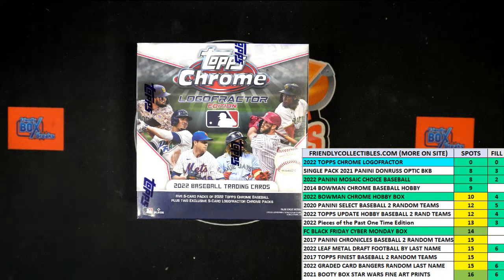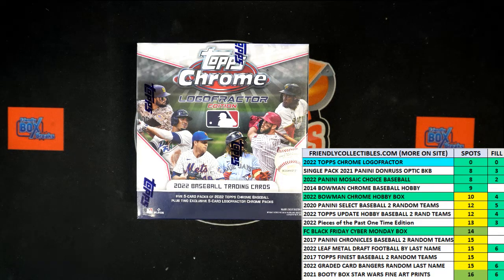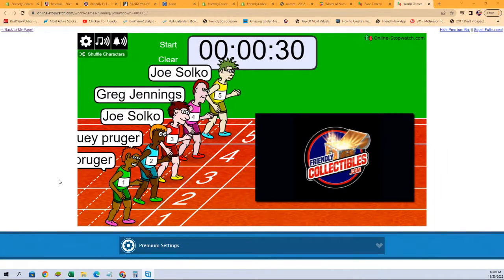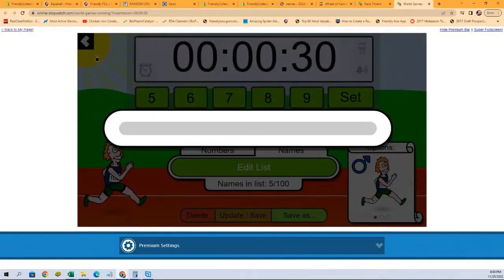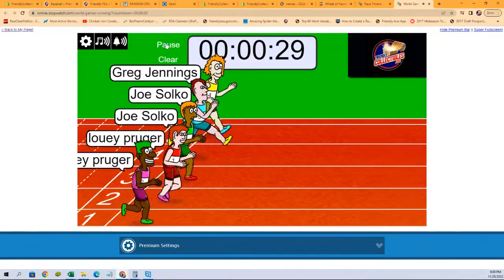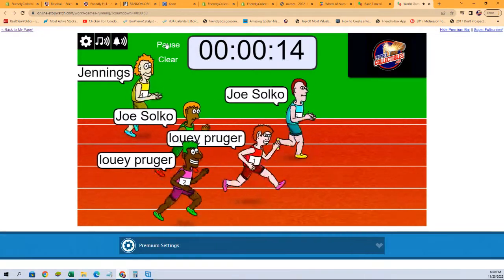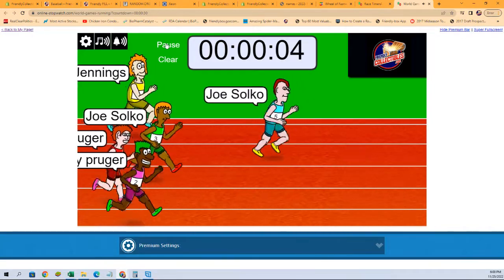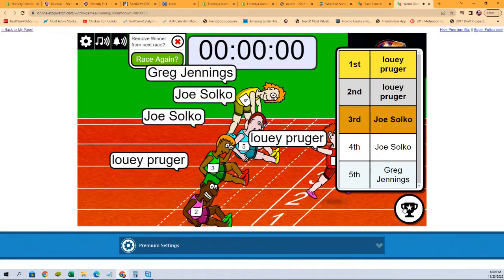2022 Topps Chrome LOGOFRACTOR EDITION FILLER C LOGOFRACTOR102